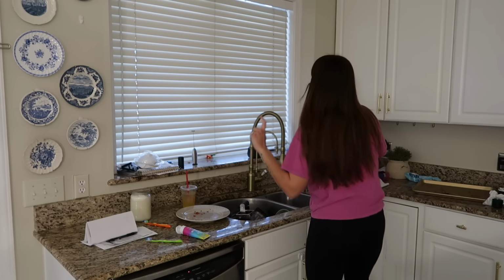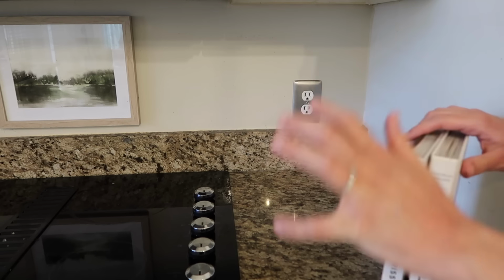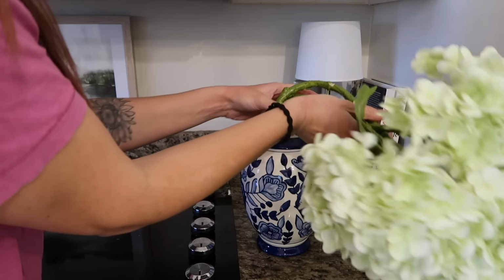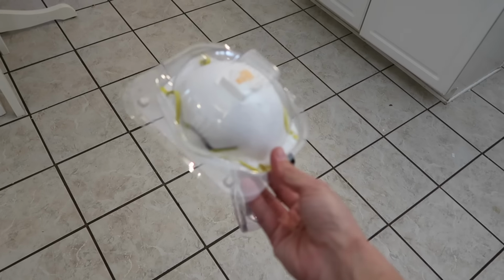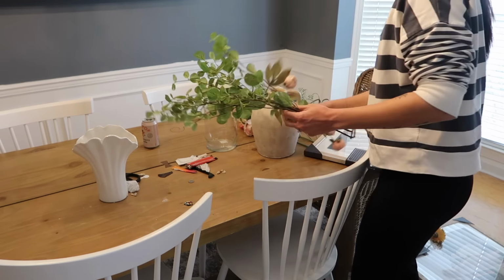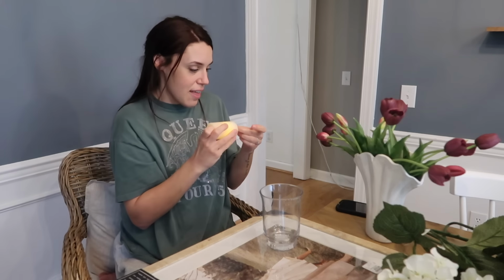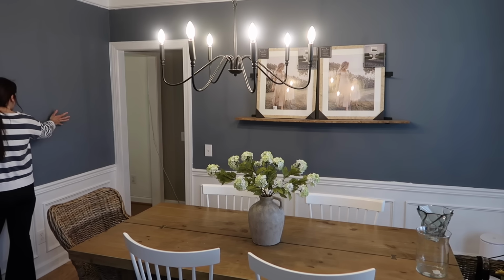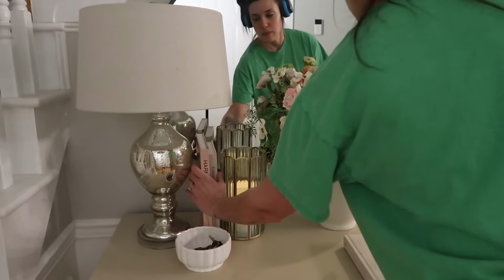SPRING DECORATING & CLEANING MOTIVATION 2025 | SPRING HOME DECORATING IDEAS, HAUL & COFFEE TABLE DIY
Clean and decorate with me for Spring 2025! cleaning around the house, decorating with new Spring home decor, sharing decorating ideas, and refinishing a coffee table I found on Facebook marketplace!

Everything mentioned into todays video can be found here:
my favorite realistic hydrangeas
my kitchen touch lamp
Arched bookshelf
Same except bookshelf but from Walmart bc the other one keeps selling out
White dining room chairs

Intro 0:00
Lets get started 1:54
Kitchen cleaning 2:42
Dreame X40 Ultra: 3:15
Kitchen cleaning & decorating: 5:59
Coffee table DIY 11:04
Dining Room 15:04
Spring decor haul 15:59
Dining room 21:18
Entryway 22:35

Items linked in the description are affiliate links meaning I will receive a commission if you purchase from them but it wont change your price, thank you so much for supporting my channel!!

Lauren Midgley